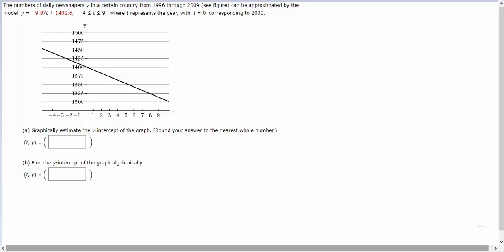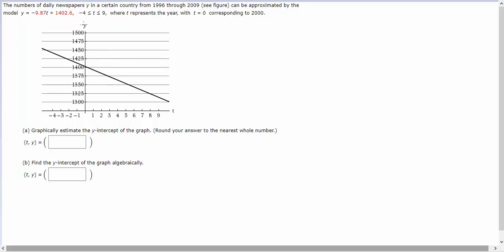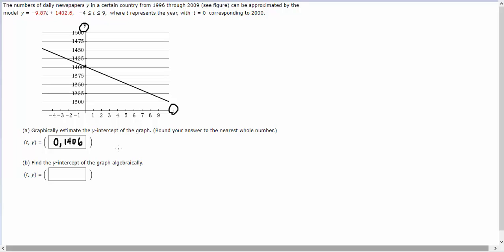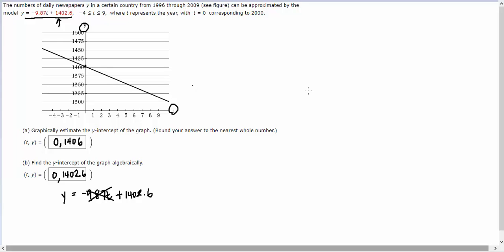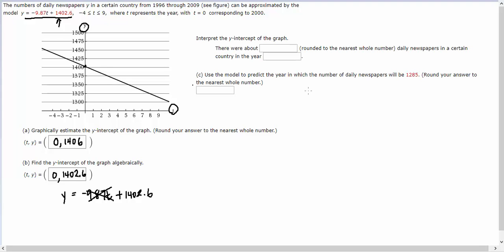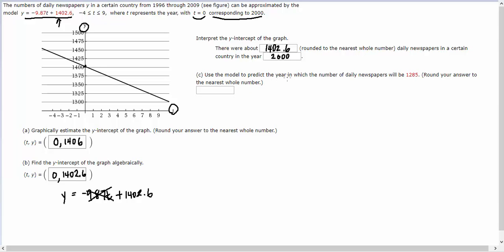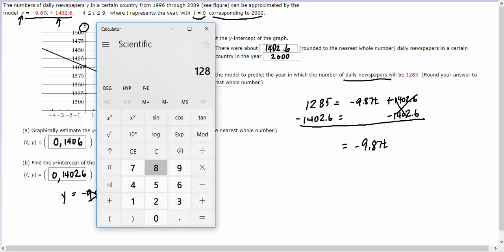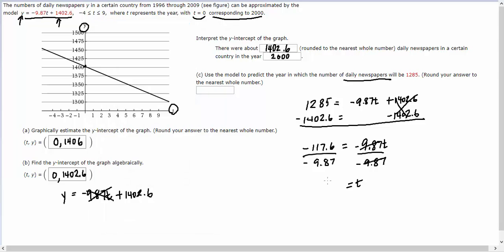Linear equation - finding intercepts - word problem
This problem asks us to find the intercepts of a word problem scenario.